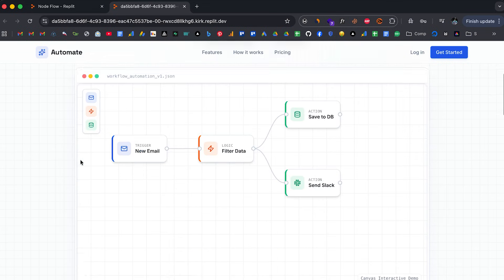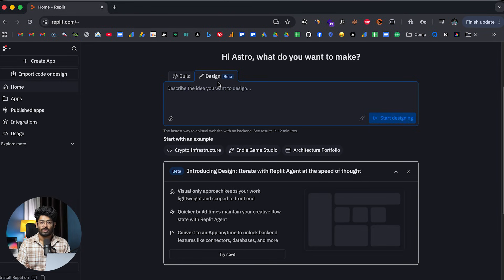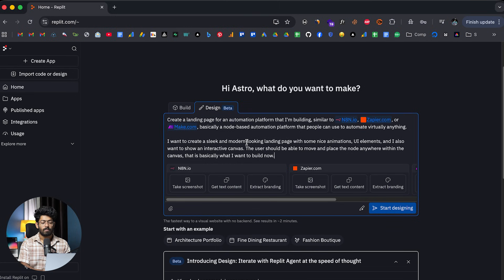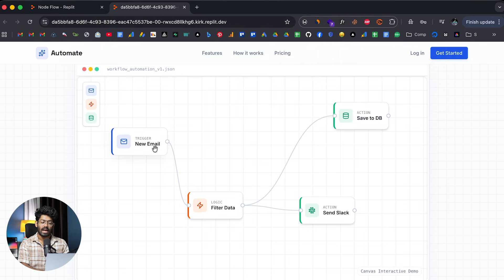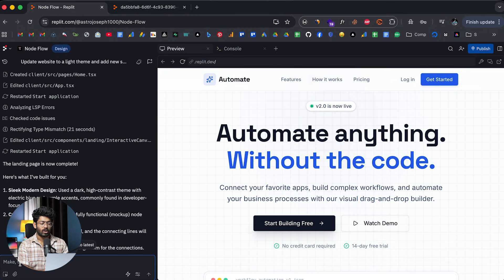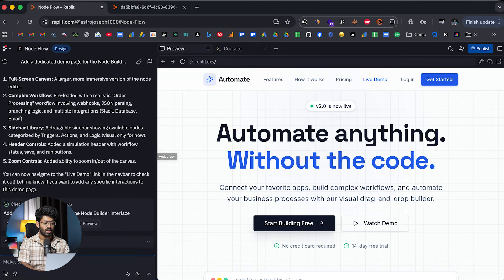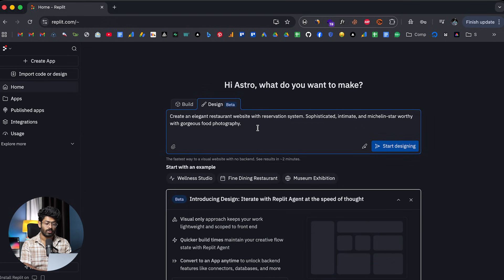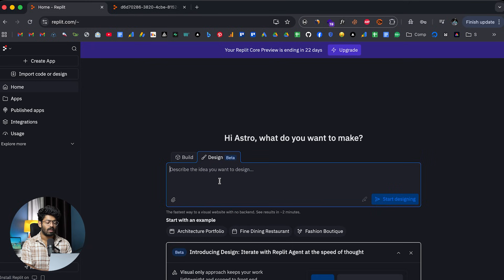UI Design Will Never Be the Same After This Replit Update (DESIGN MODE)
The new Design Mode in Replit makes it incredibly easy to build stunning UIs and frontends for any apps and websites in minutes. I took it for a spin, and the results were honestly mind-blowing. Today, in this video, let's explore Replit's design mode and the results!

Use the link above to get $10 credit!